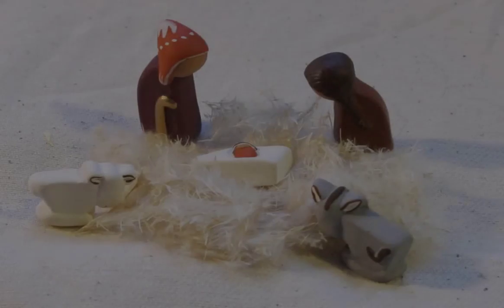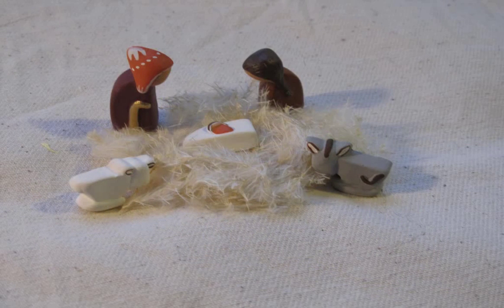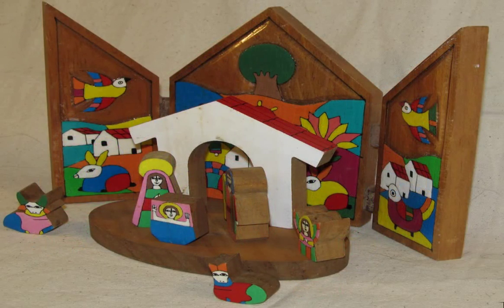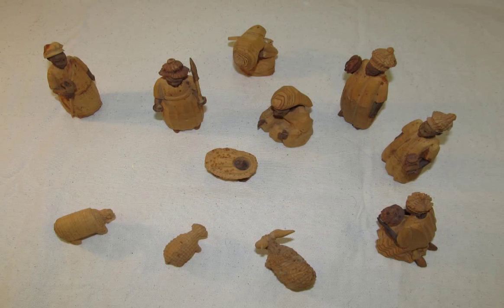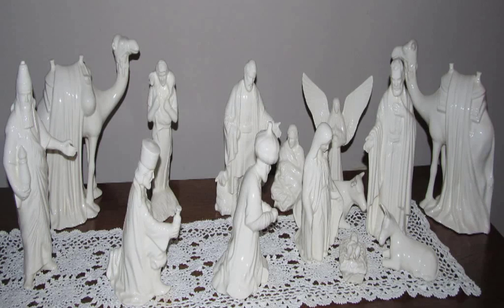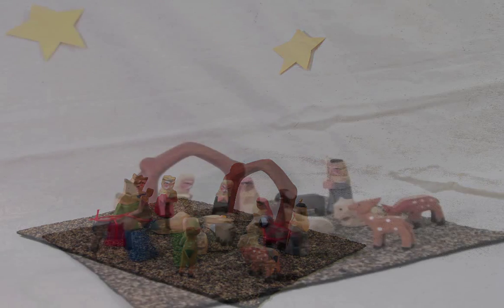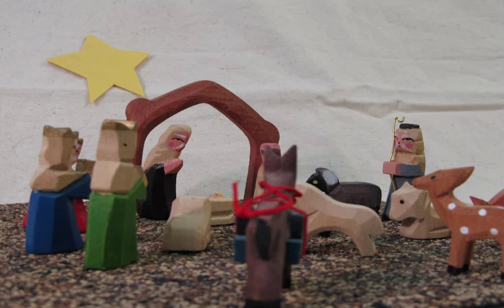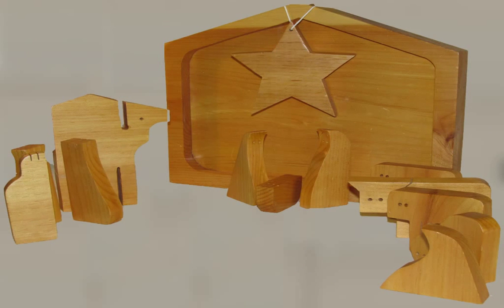ChristmasCreche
The Yellowknife United Church Christmas Crèche Project